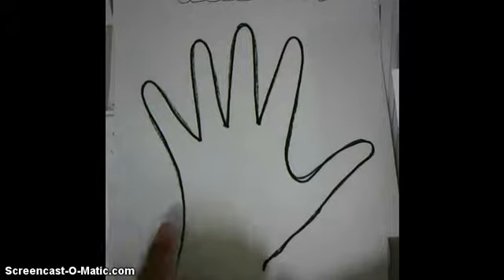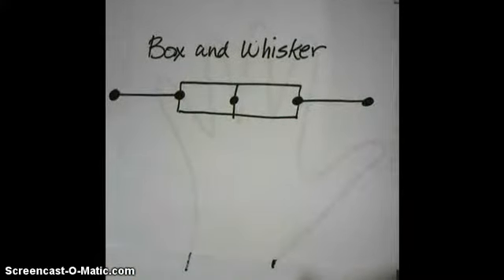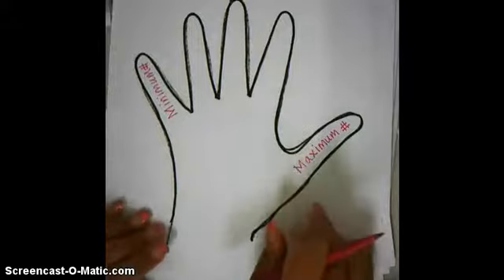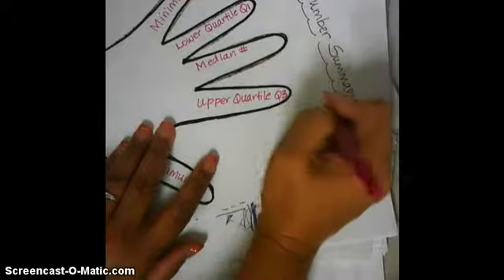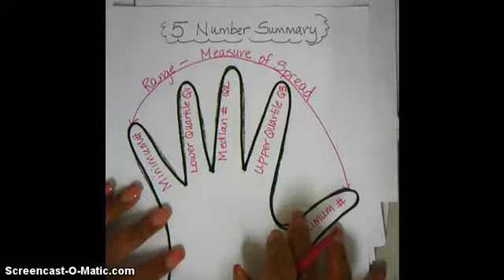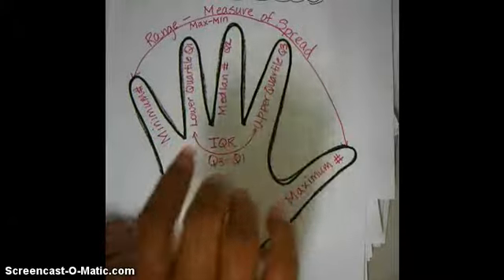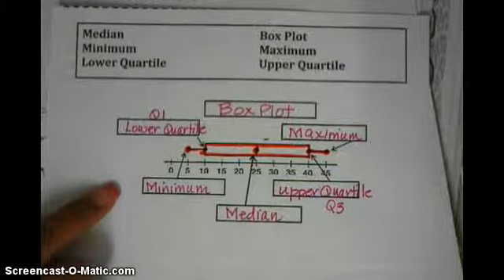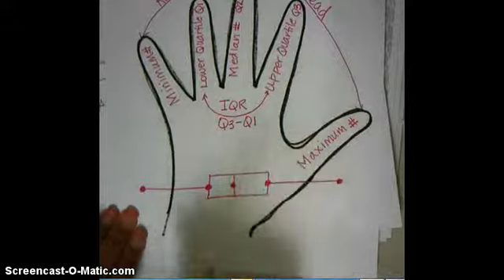5 Number Summary Notes